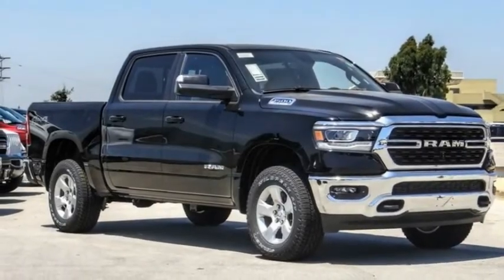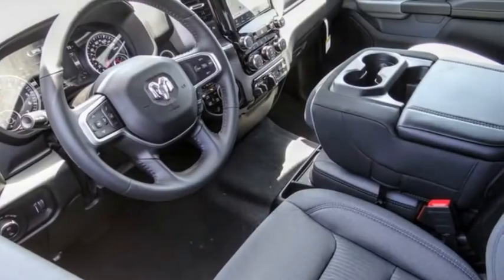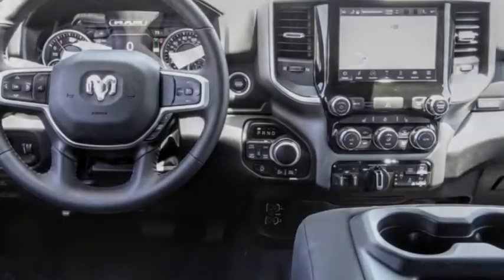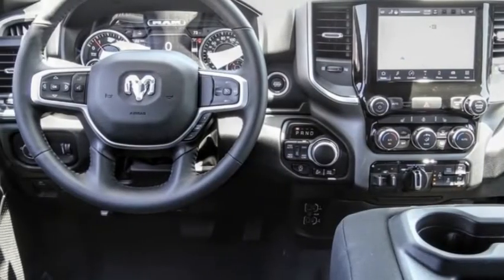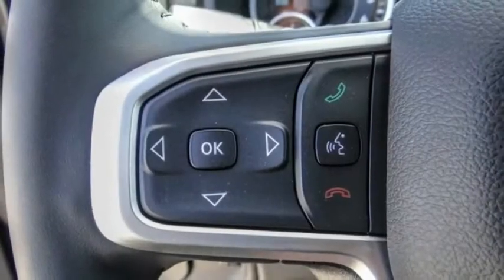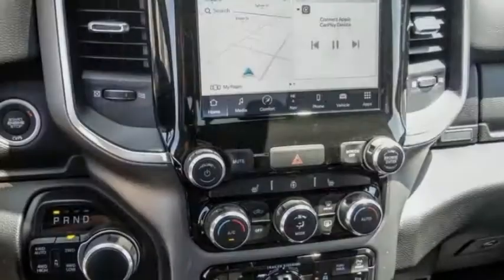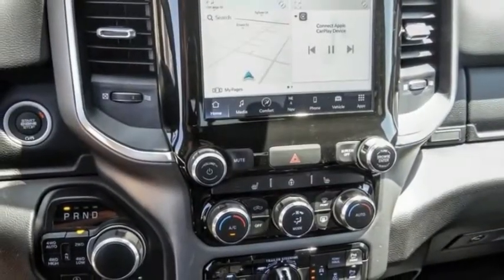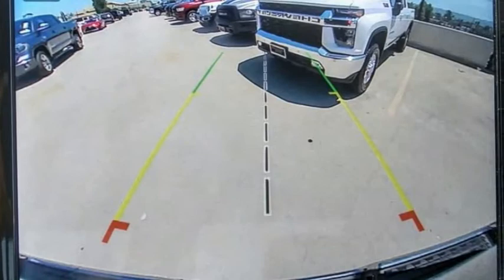2022 Ram 1500 VAN NUYS LOS ANGELES SAN FERNANDO VALENCIA CANOGA PARK RM24061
2022 Ram 1500 BIG HORN/LONE STAR

RUSSELL WESTBROOK CHRYSLER DODGE JEEP RAM PROUDLY SERVICING VAN NUYS, LOS ANGELES, SAN FERNANDO, VALENCIA, CANOGA PARK, & SURROUNDING SOUTHERN CALIFORNIA LOCATIONS. THIS BLACK 2022 Ram 1500 IS EQUIPPED WITH A HEMI 5.7L V8 Multi Displacement VVT, AUTOMATIC TRANSMISSION, AND RECEIVES AN ESTIMATED . CONTACT RUSSELL WESTBROOK CHRYSLER DODGE JEEP RAM OF VAN NUYS TO SCHEDULE A TEST DRIVE AND TAKE THIS 2022 Ram 1500 HOME TODAY, OR VISIT OUR SHOWROOM CONVENIENTLY LOCATED AT 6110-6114 VAN NUYS BLVD VAN NUYS, CA 91401. STOCK #: RM24061 | 2022 Ram 1500 BIG HORN/LONE STAR AIR CONDITIONING ALLOY WHEELS TRACTION CONTROL 2022 Ram 1500 BIG HORN/LONE STAR Russell Westbrook Chrysler Dodge Jeep Ram of Van Nuys is driven and focused to ensure the highest customer satisfaction. A team above all, but above all a team. STOCK #: RM24061 | VIN: 1C6SRFFT7NN357356 | 2022 Ram 1500 BIG HORN/LONE STAR AIR CONDITIONING ALLOY WHEELS TRACTION CONTROL Russell Westbrook CDJR of Van Nuys